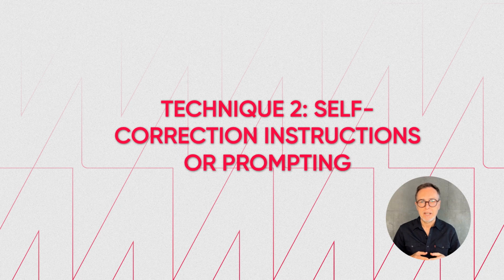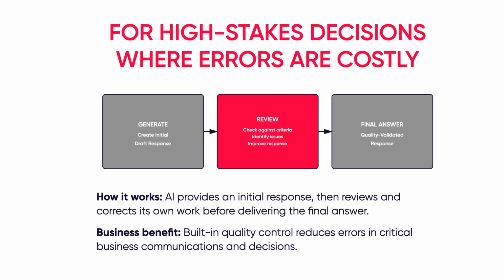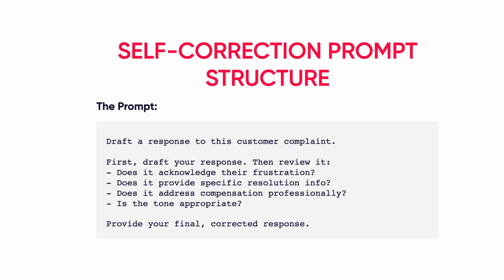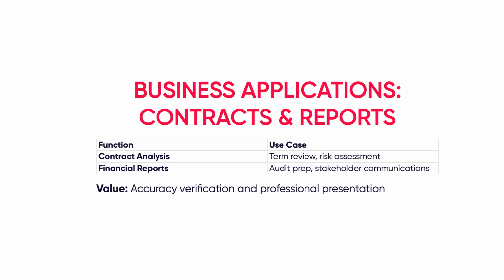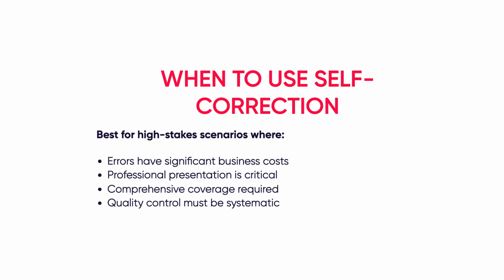Prompt Engineering AI Agents with Self Correcting Instructions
| ABOUT  EVERWORKER |
Accelerate Your Business With An Always-On Agentic AI Workforce.